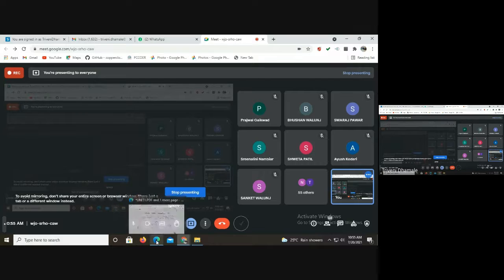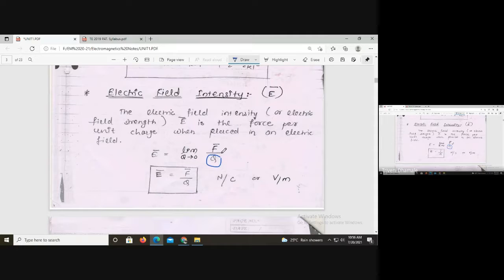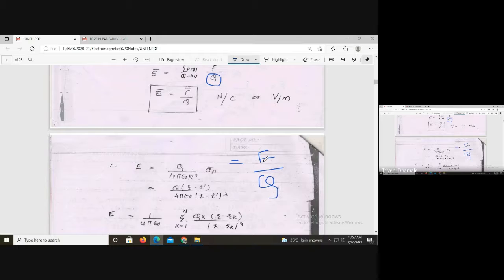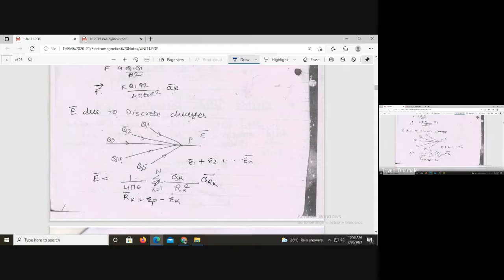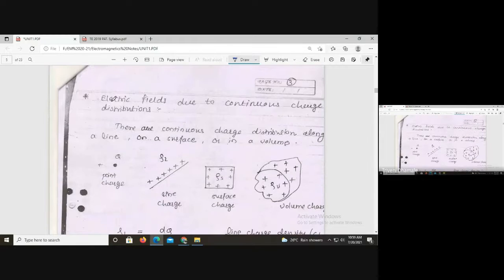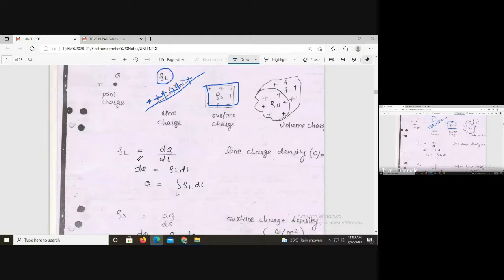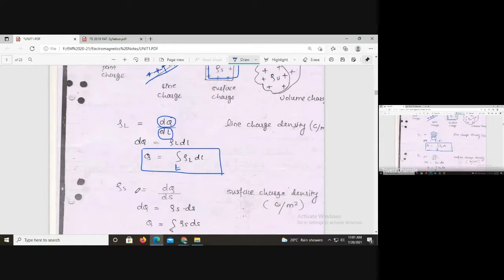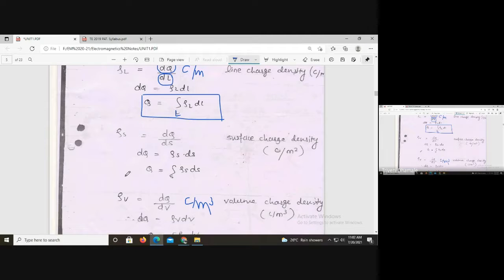EM Electric field Intensity